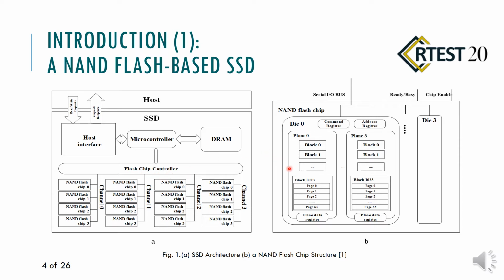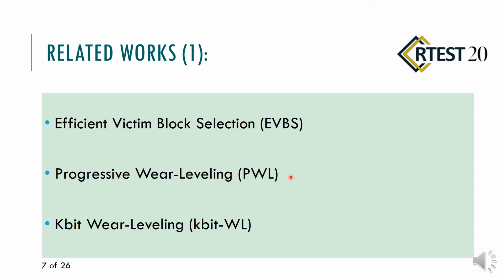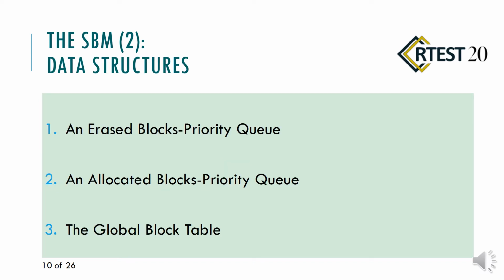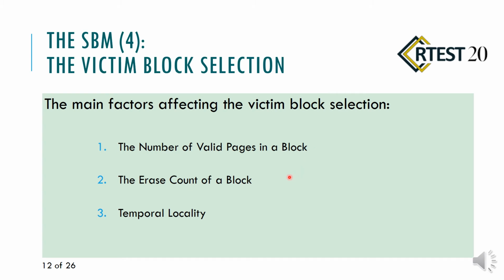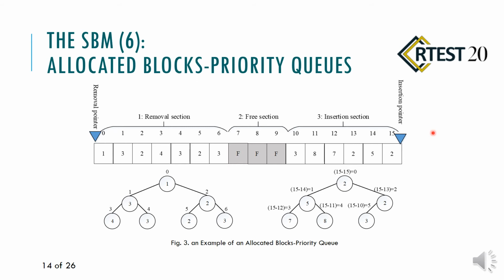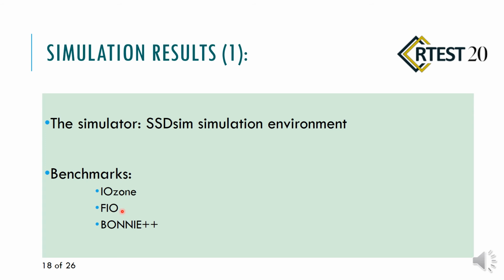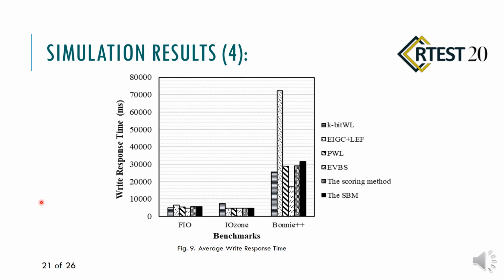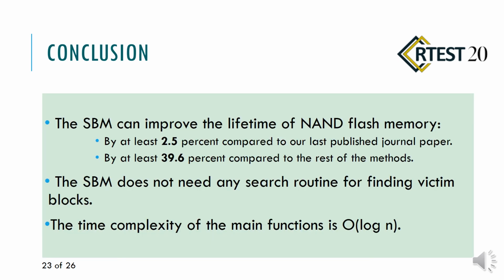Asal Khanbadr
Asal Khanbadr, Mohammadreza Binesh Marvasti, Seyyed Amir Asghari and Sohrab Khanbadr:
"The SBM: A Victim Block Selection Method Based on Min-heap Priority Queues"